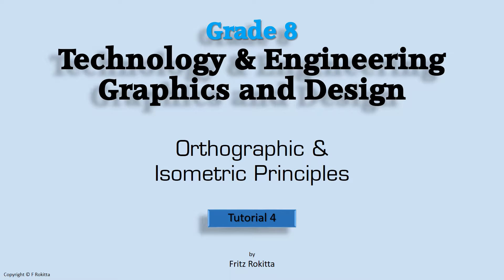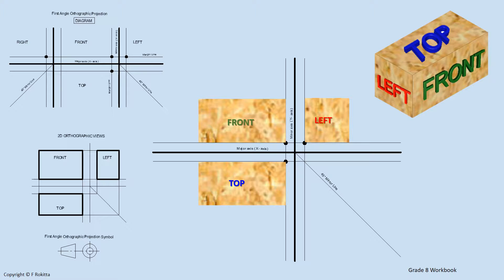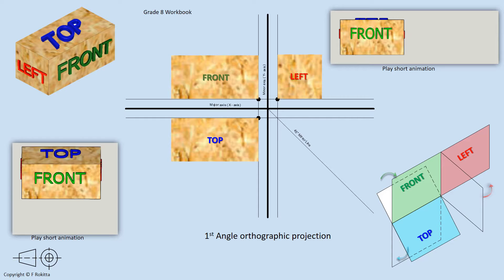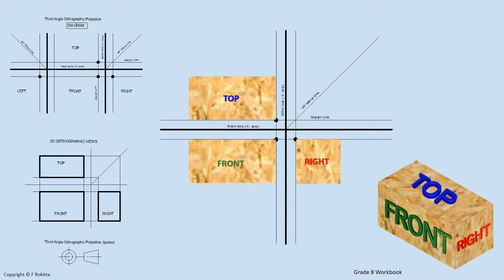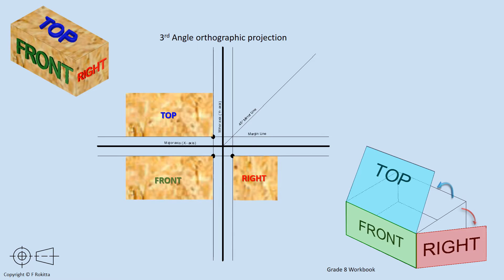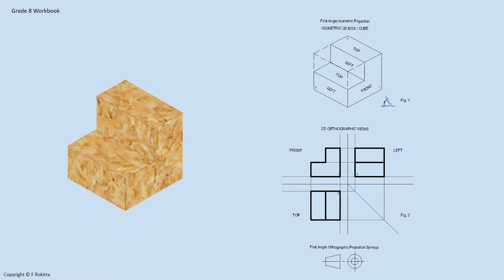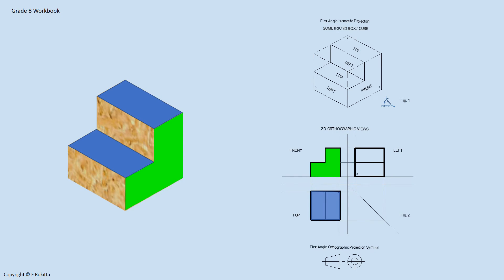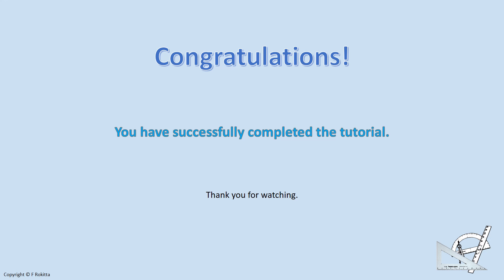Disc 2 Ortho and Iso 4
This tutorial will explain basic principles regarding orthographic and isometric drawings.

for more tutorials and the Technology workbook.

In future all tutorials that I make will be on my “Fritz Rokitta” channel.  “techdrawSA” is the trademark that I have been using for many years in the development of educational tutorials and programs.

*Copyright:
All materials provided are under copyright.

Please note that all material created are for educational support and by no means replace the curriculum and the value of such curriculum of any institution worldwide.  The developer takes no responsibility for damage to or loss by any means of any person who make use of these materials.